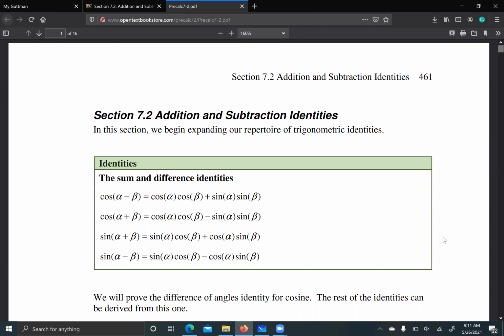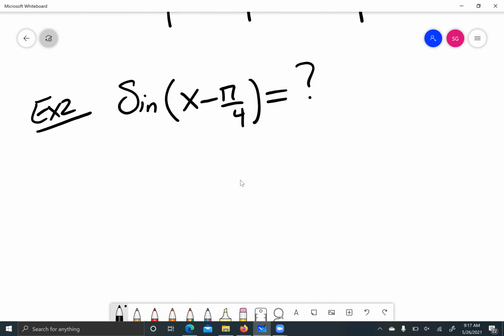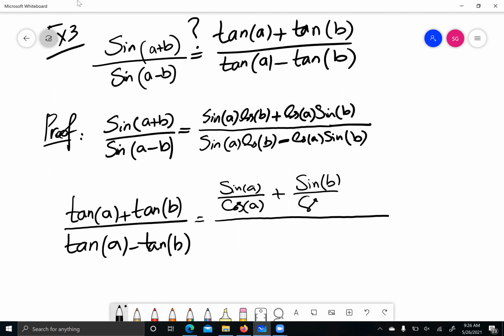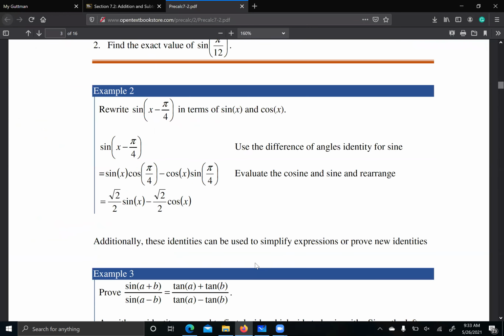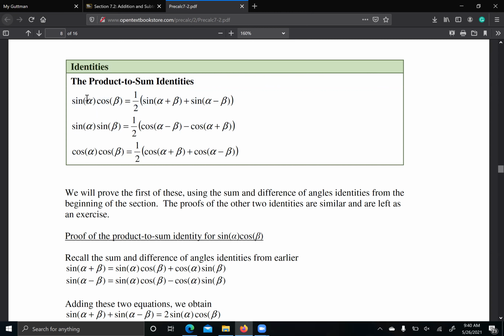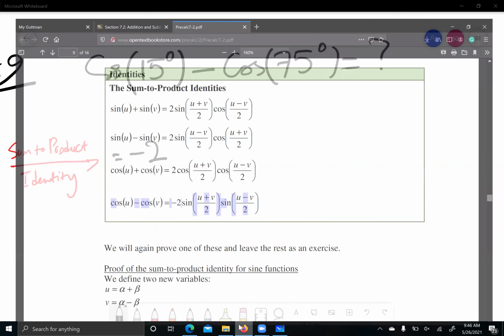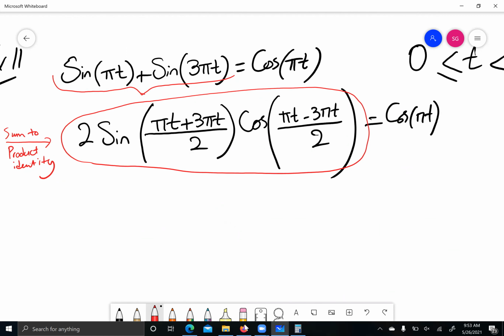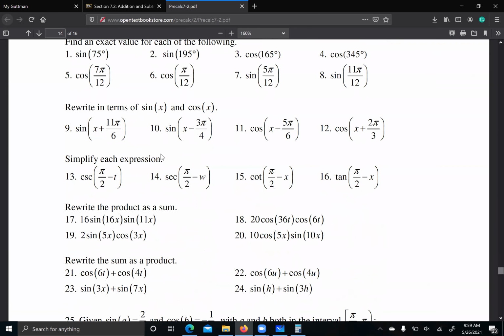Section 7.2_Precalculus